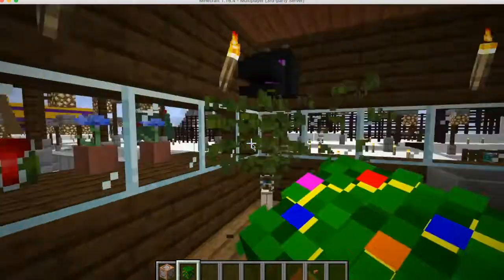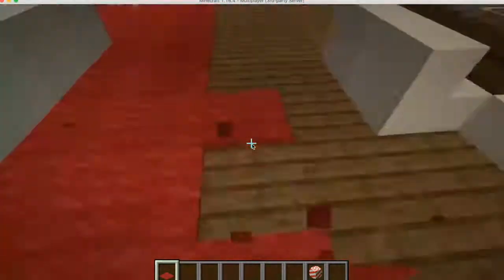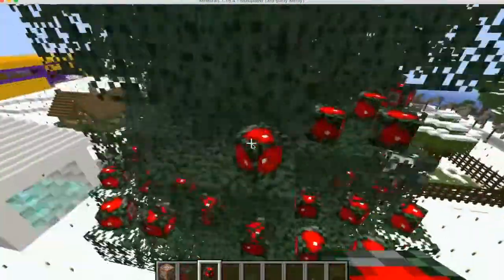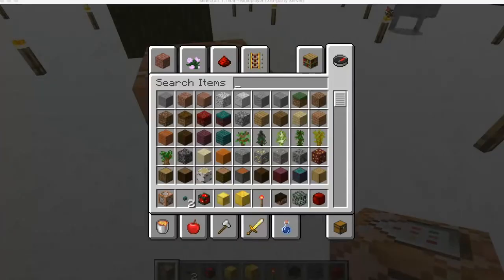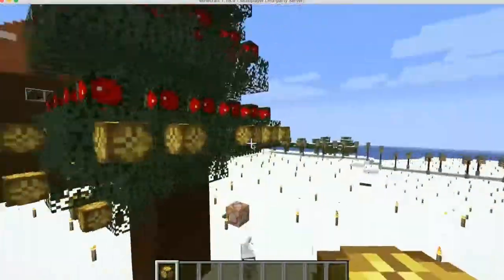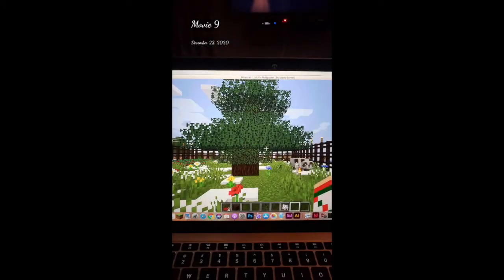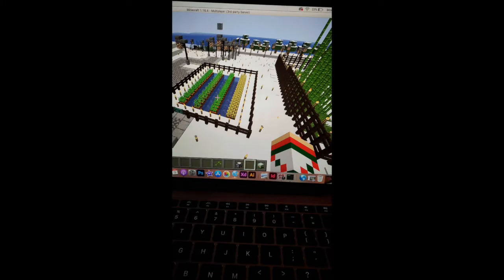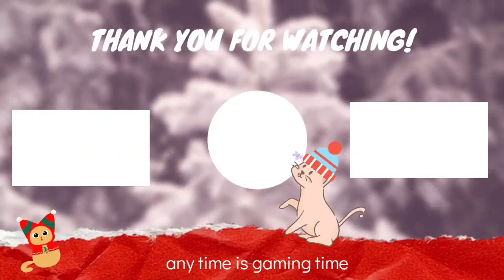fluffychirtmas 2020 #18 decorating my minecraft house and tree for christmas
anytime is gaming time